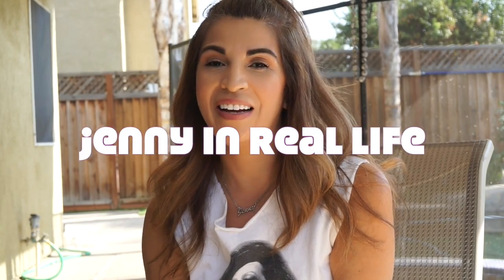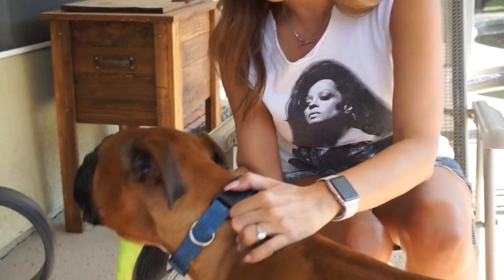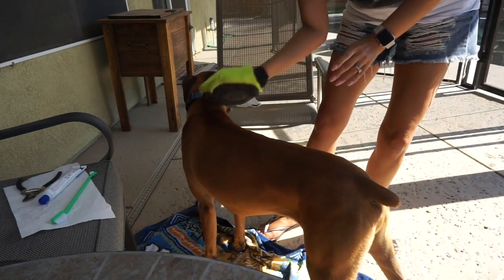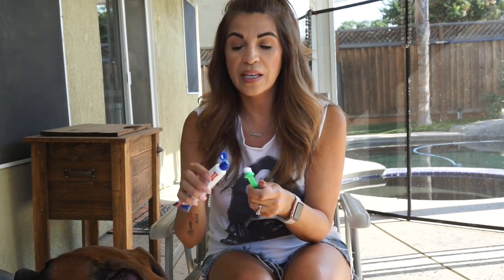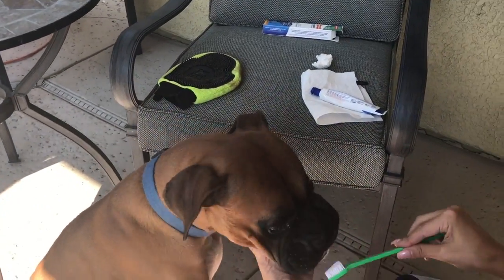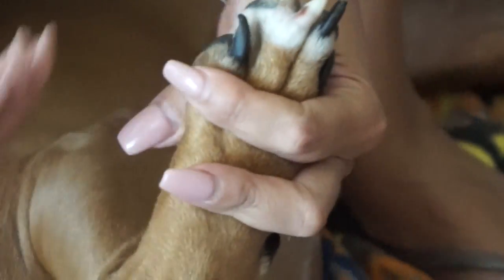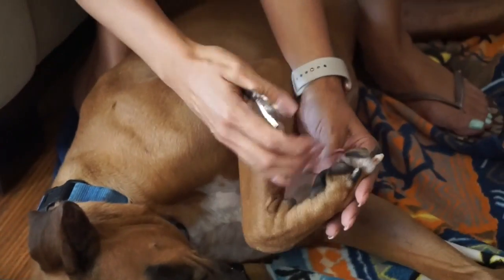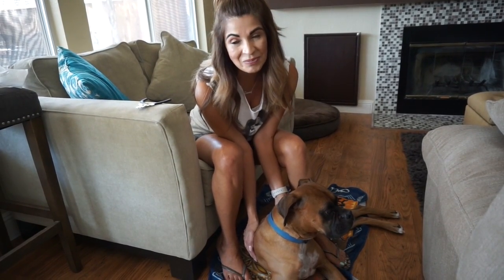How to Save money taking care of your dog at home!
This video is about How to save money at the Vet